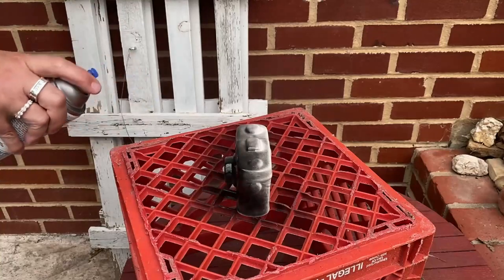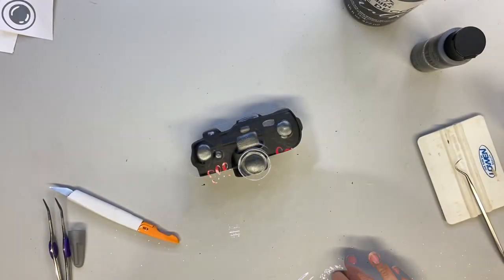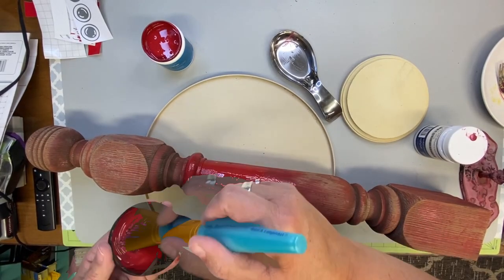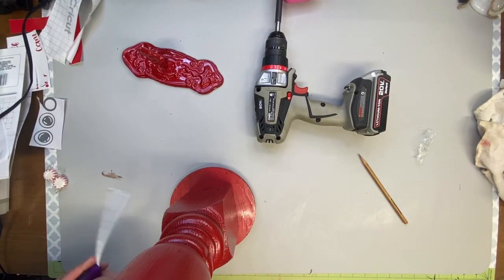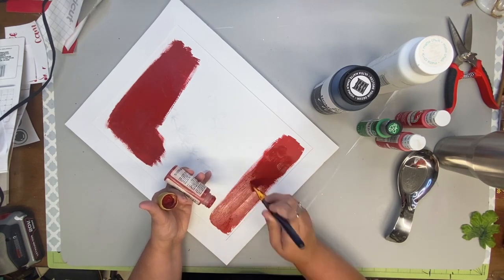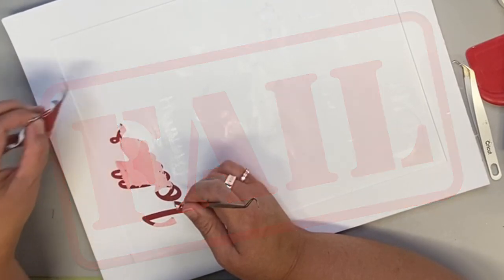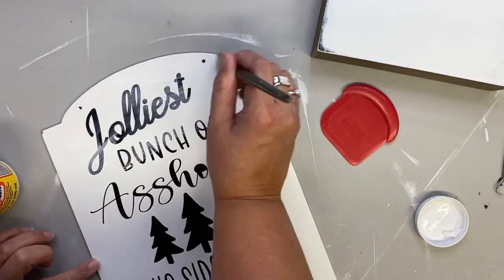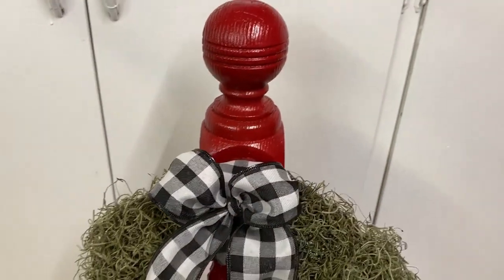Dollar Tree & THRIFT FLIP CHRISTMAS DIYS🎅🏼 CHRISTMAS IN JULY 🎄🎄 National Lampoons Christmas Vacation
Today is a collaboration with three lovely ladies Missi, Amanda and Stephanie. The theme is Christmas in July. I put together some thrifted projects that I hope you will love. Let me know in comments which one is your favorite.

Favorite Amazon Products:
Miter Shears

00:00 Intro
00:12 Elf Cam
03:48 Post Wreath Holder Makeover
07:40 Thrifted sign "Jolliest Bunch of. "
11:14 Elf Dollar Tree Sign make over
13:26 "You Serious Clark?"
14:21 Final Reveal

Thank you so much for your support and stopping by! 😍

This is not a sponsored post; all my opinions are my own.😊

XOXO
Tammie Fletchall
The Rusted Willow